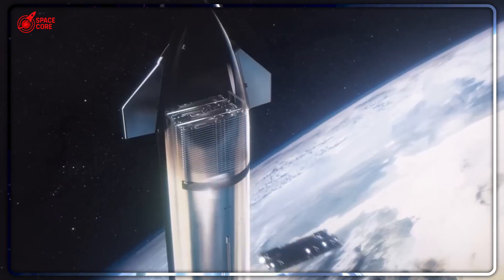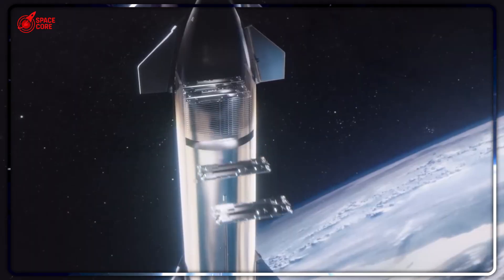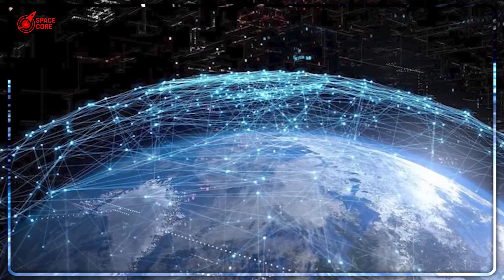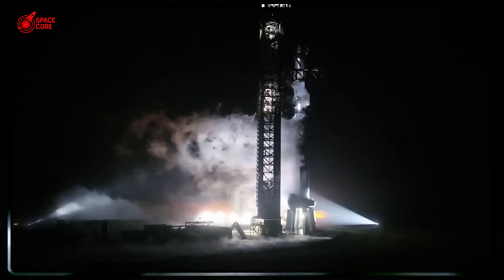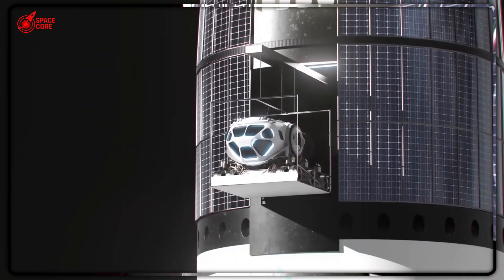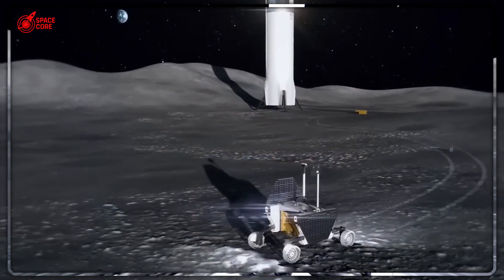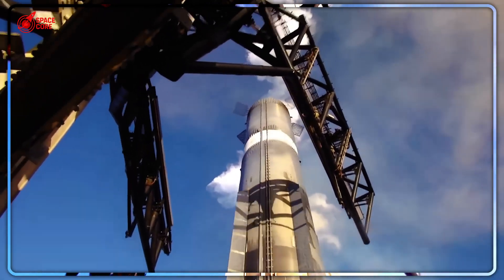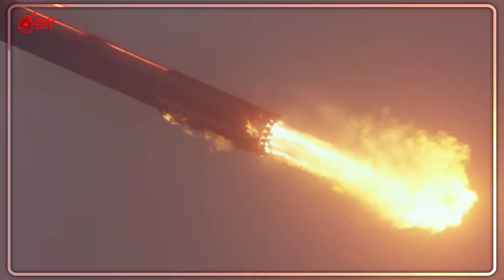Elon Musk REVEALED Why Starship's PEZ Door FAILED...Genius Solution!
Starship's PEZ Door FAILURE Exposed by Elon Musk! Genius Fix Revealed! 🚀 Must-Watch Now!

⏳ Timeline:
01:32 - Pez Door Fiasco! A flaw threatens SpaceX’s Mars vision.
05:28 - Clamshell Breakthrough! SpaceX’s secret Mars game-changer.
07:50 - Mars Deployment Unveiled! A system to shape humanity’s future.
11:57 - Musk’s Daring Plan! Failure fuels interplanetary innovation.
13:37 - Starship’s Critical Test! One challenge decides our cosmic fate.